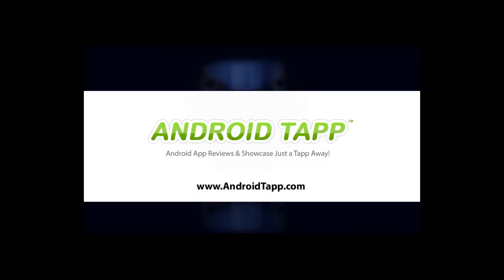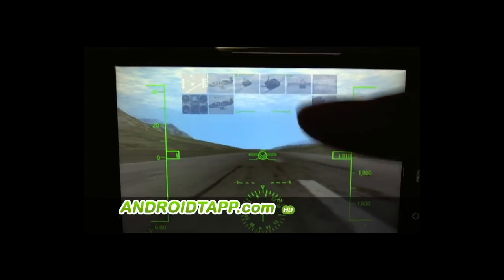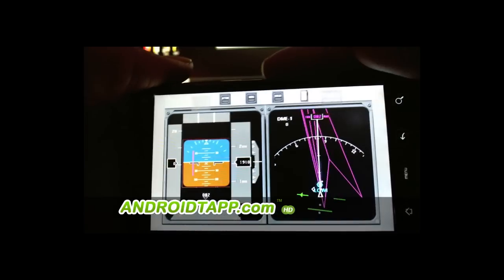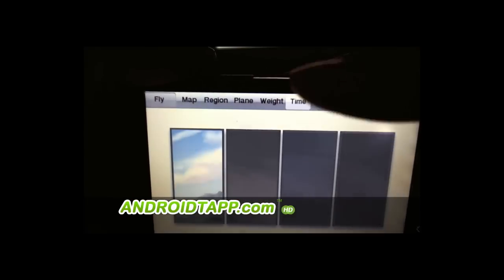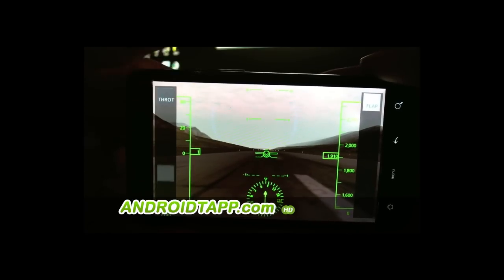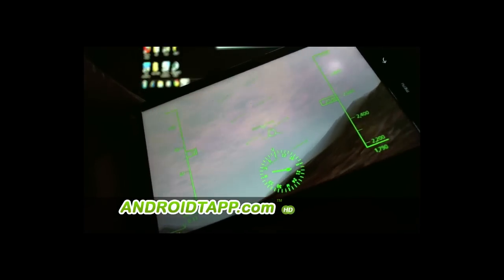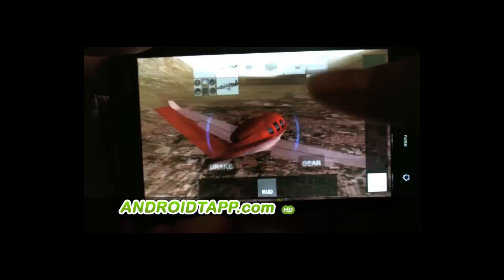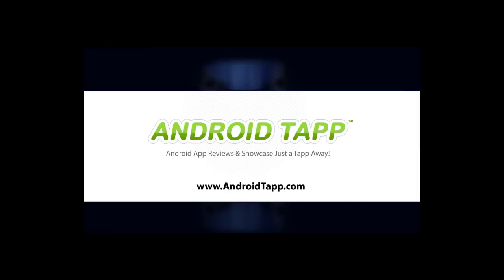X-Plane 9 Android Game Review by AndroidTapp.com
X-Plane is the most flexible and realistic flight simulator on the market for desktop and mobile devices. Using blade element theory for the most powerful and accurate flight model available for personal computers, and earning FAA certification for logging of flight time for pilots, X-Plane is the Gold Standard for accurate flight simulation, offering realism that is unmatched by any other simulator.